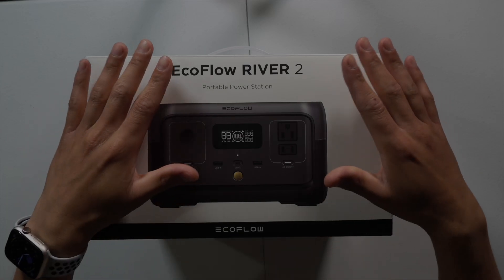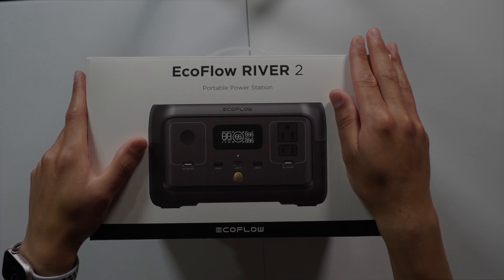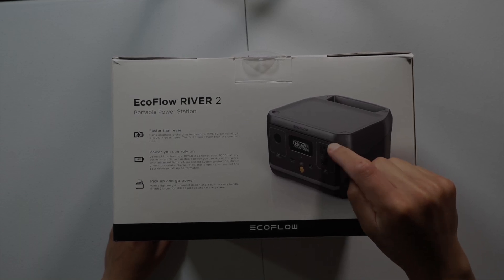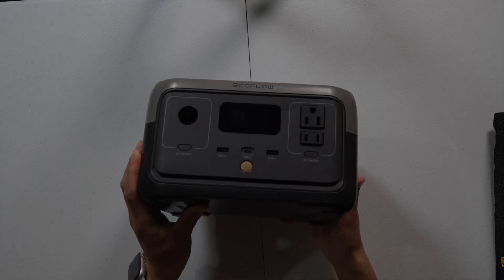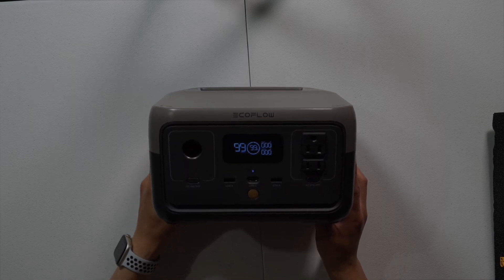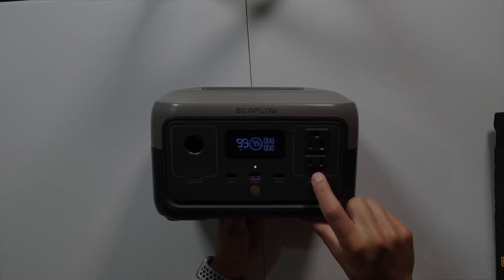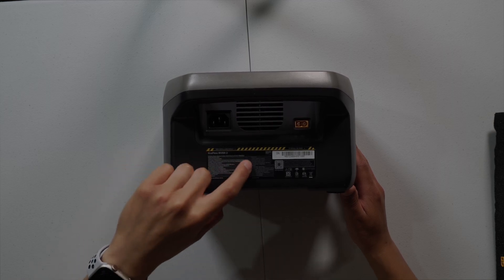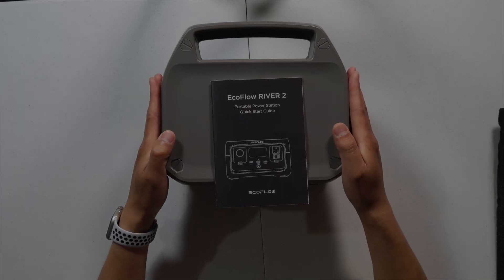EcoFlow River 2 Unboxing: The Newest Portable Power Station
In this video, I unbox the EcoFlow River 2, the newest portable power station from EcoFlow. I'll show you what's inside the box, and give you a quick overview of the features.

If you're interested in learning more about the EcoFlow River 2, be sure to check out my full review video, which will be coming soon.